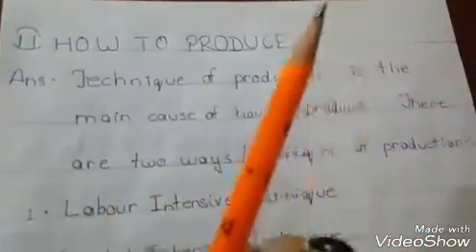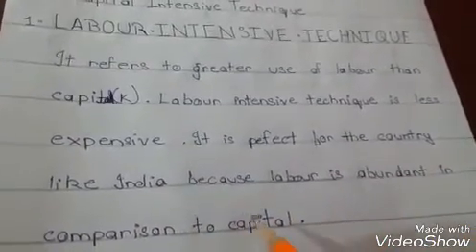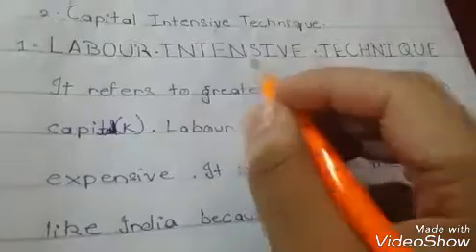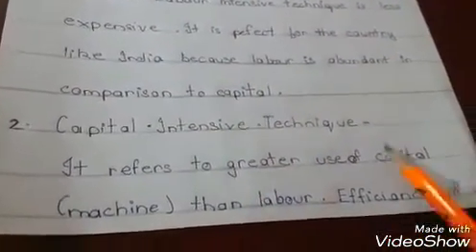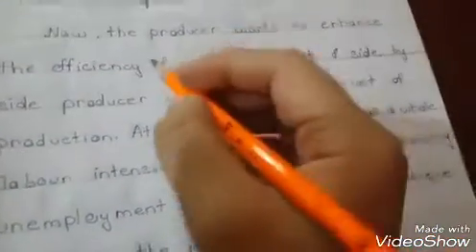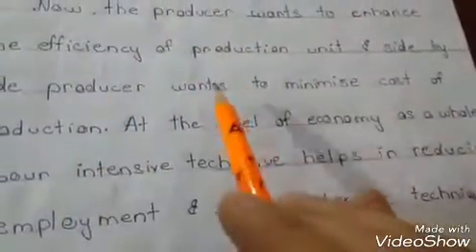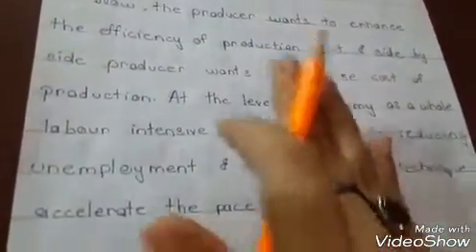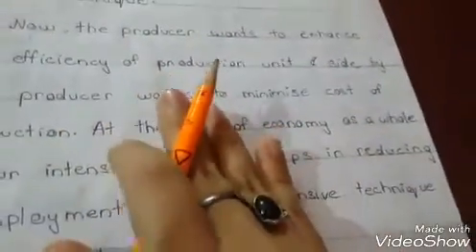Central problem of economics class 12 ncert in hindi ..!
1.how to produce central problem of economy.
2.central problem of economics in hindi.
3.what is the central problem of economics?
4.what is the central problem of economic how to produce in hindi?
5.what is the central problem of economic class 12 in hindi?
6.what is the problem of resource allocation in hindi.?
Hello everyone, I have discussed the second central problem of economics I hope I've cleared all your doubts but if you still have some so please post your queries in the comment box .. for more such videos subscribe to my channel and hit the like button and share it with your family and friends... bye tc .♥